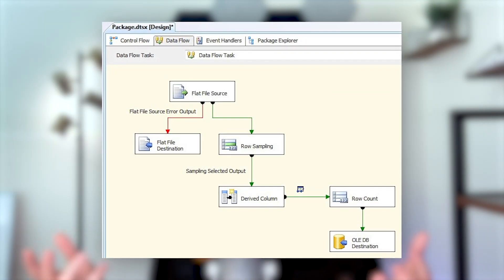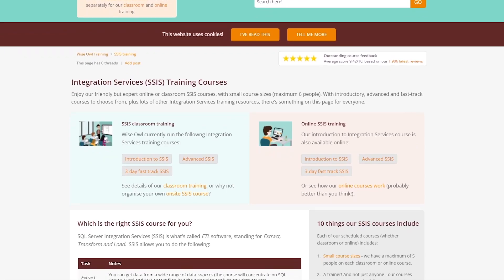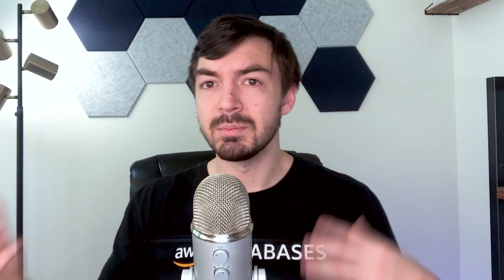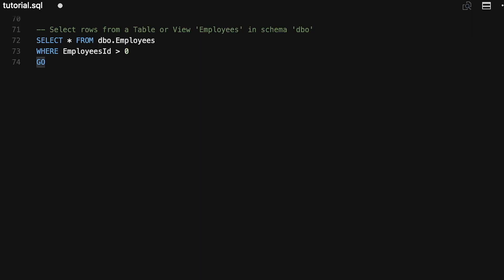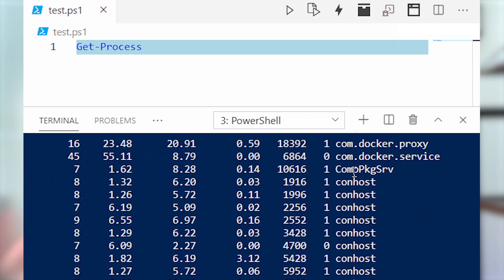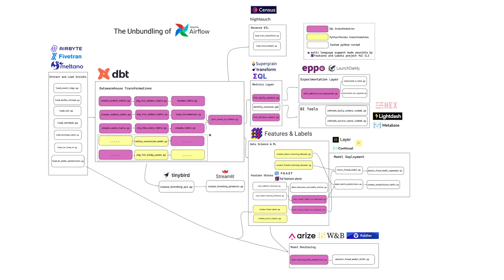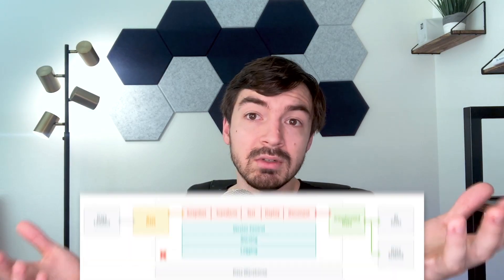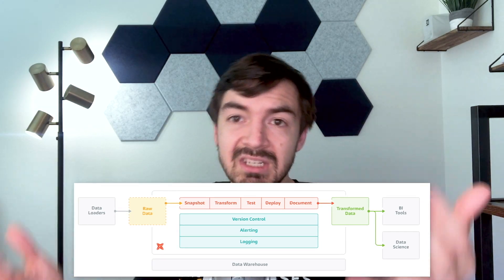What Is DBT and Why Is It So Popular - Intro To Data Infrastructure Part 3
Built by Fishtown Analytics (now dbt Labs), the data build tool or dbt allows data analysts, data engineers and analytics engineers to execute the “transform“ step in the Extract-Load-Transform pipeline.

They can do this by writing transforms  in SQL and executes it against its company’s database.

Dubbed as the “analytics engineering tool,” dbt is also open source and has become a regular part of the modern data stack of many companies. It also has had a solid support community formed around it.

Are you looking for a tool to load into Snowflake, Databricks or some other data platform like Bigquery, try Estuary I used them for several clients before partnering with them and its made the whole process easy.